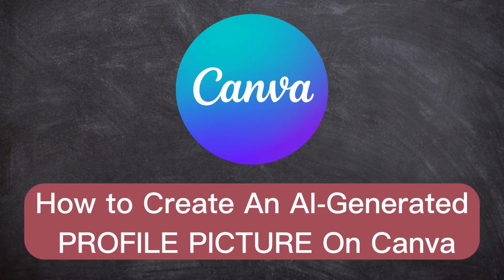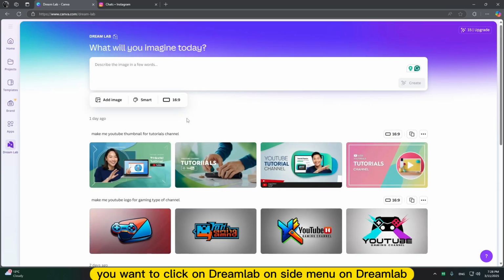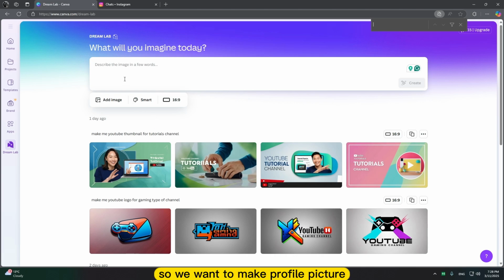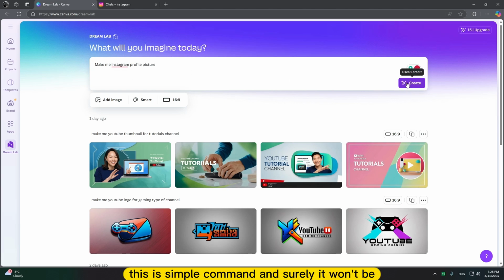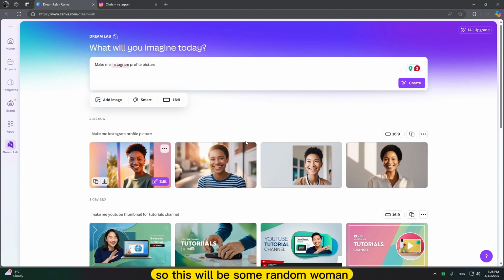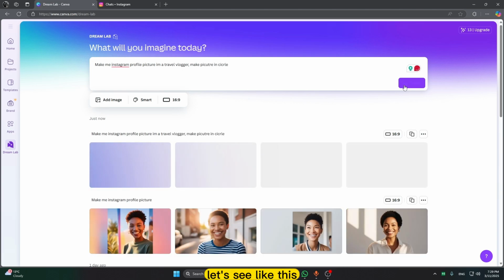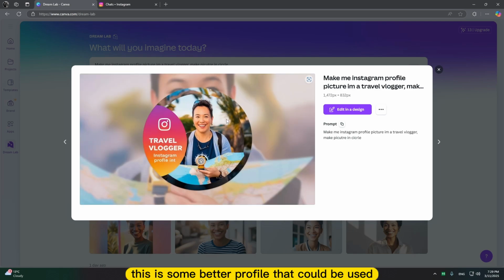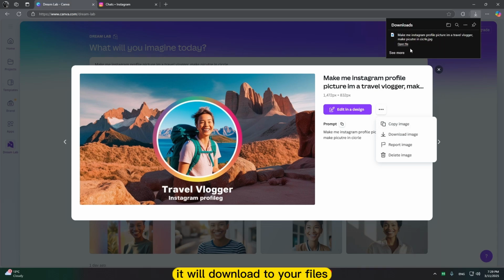How to Create An AI-Generated PROFILE PICTURE On Canva [FREE]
How to Create An AI-Generated PROFILE PICTURE On Canva

Want to design a unique AI-generated profile picture using Canva? In this video, I’ll show you step-by-step how to use Canva’s AI tools to create a stunning profile picture for Instagram, YouTube, TikTok, or any social media platform—no design skills needed!

In this video, you’ll learn:
✔️ How to access Canva’s AI image generator
✔️ How to generate a custom AI profile picture
✔️ How to edit and enhance your profile pic with effects
✔️ Best export settings for high-quality images

Works for Free & Pro Canva Users!